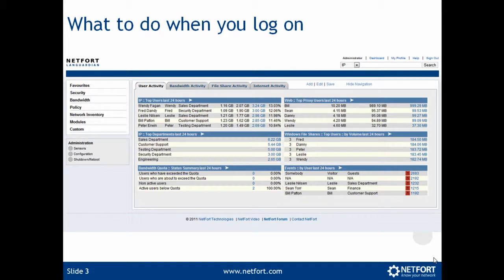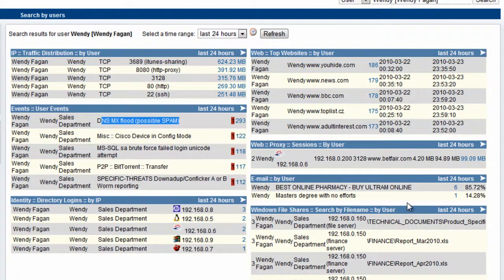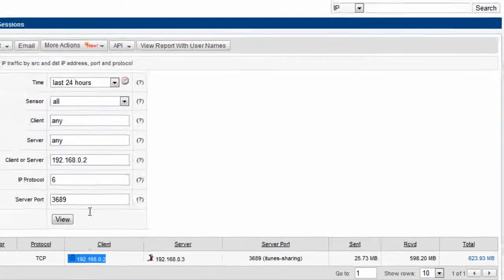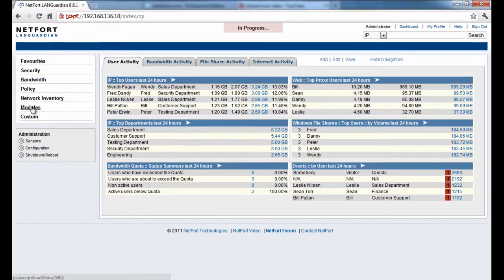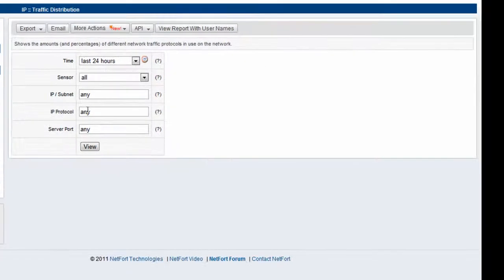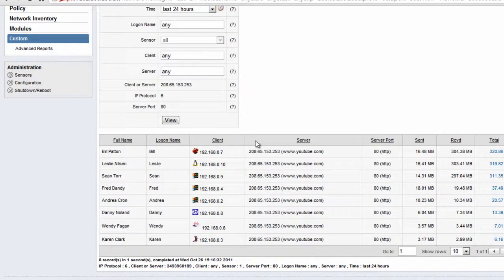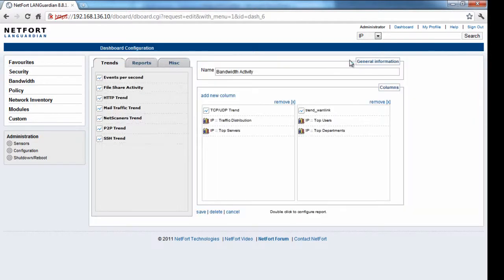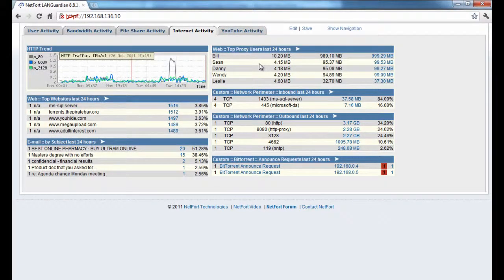What to do after you install the NetFort LANGuardian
- A quick guide on what to do once you have your LANGuardian installed